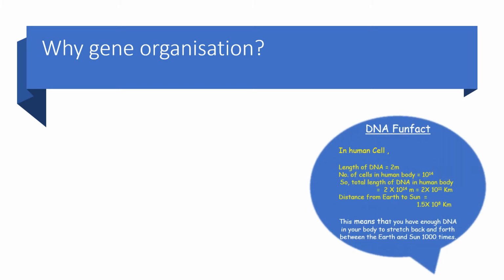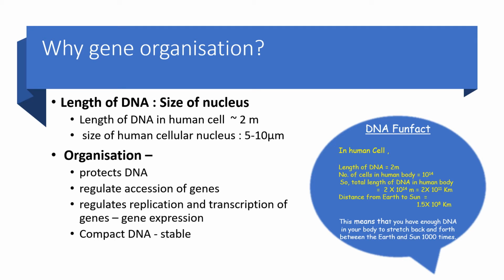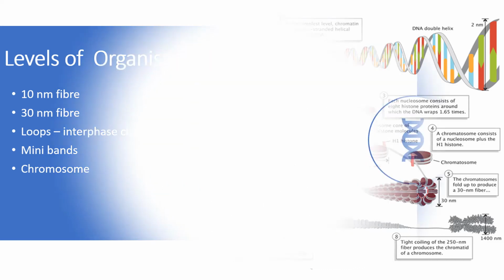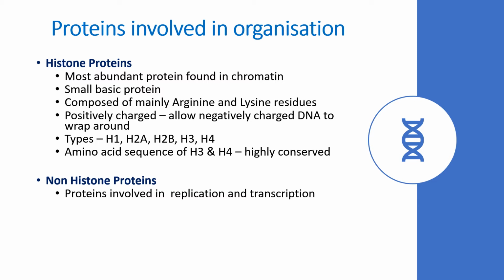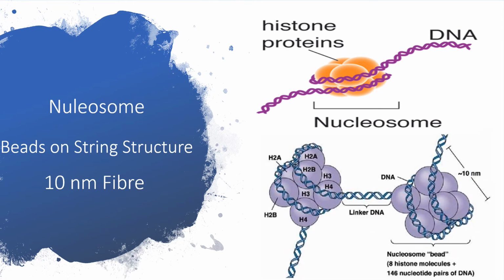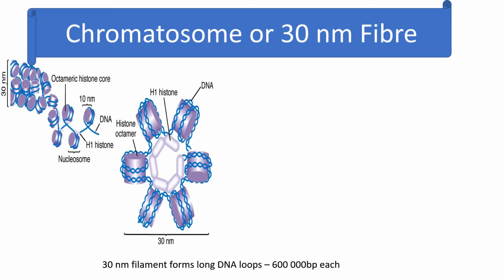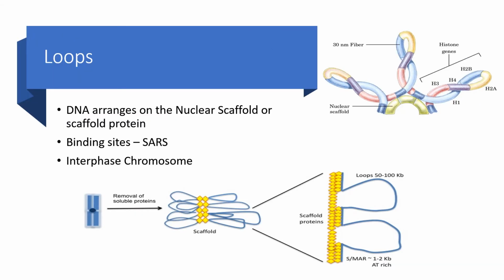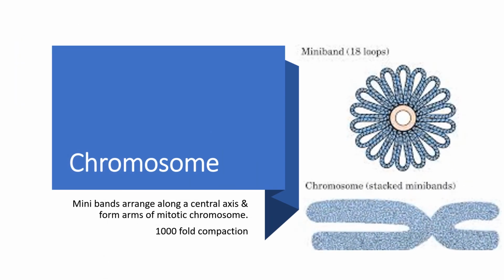Organisation of Genes | MRS.D.SUBHASHINI | BIO BHASH